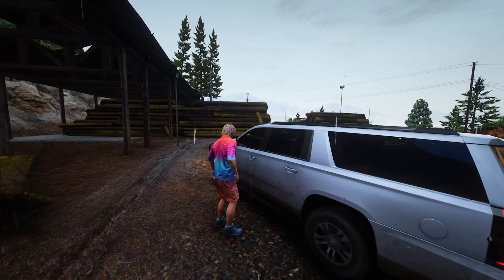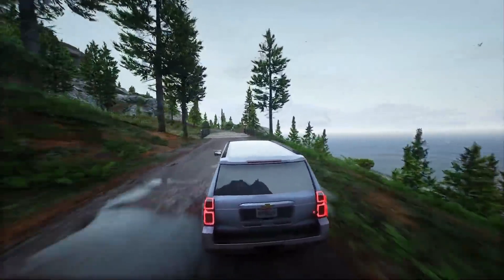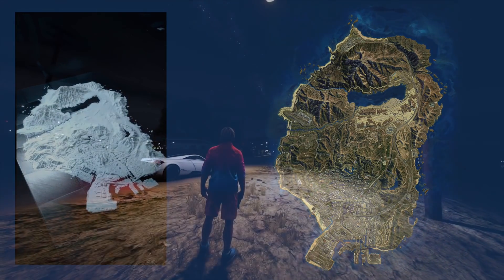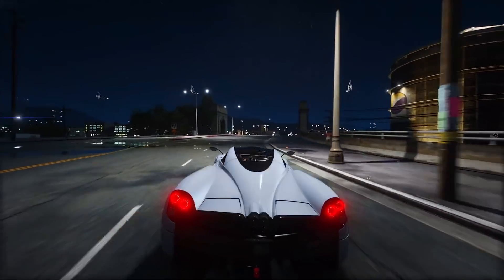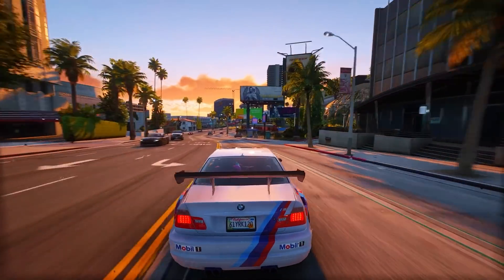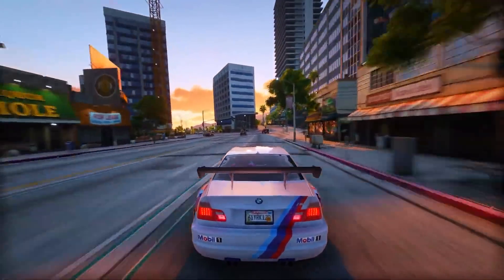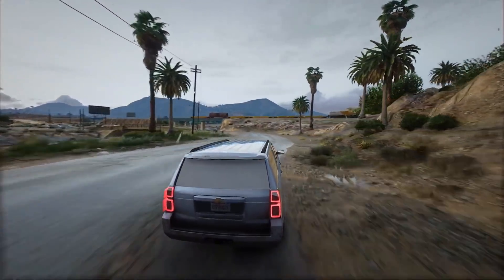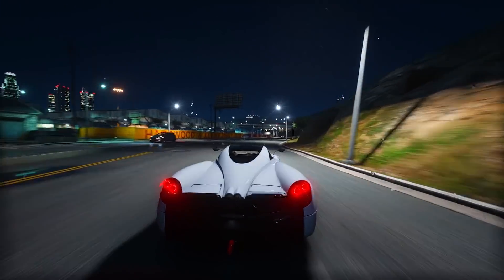This Guy Spent OVER 400+ Hours Making The GTA 5 Map In Real Life And It Looks UNBELIEVABLE!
In today’s Grand Theft Auto 5 video – It Took 400+ Hours To Make This Super Accurate 3D Printed GTA V Map...Dom Riccobene used custom software, 3D printing tools, and a lot of patience to put this thing together!